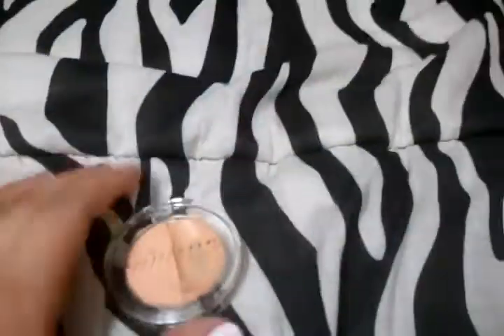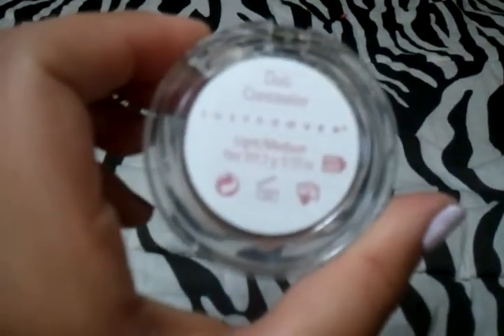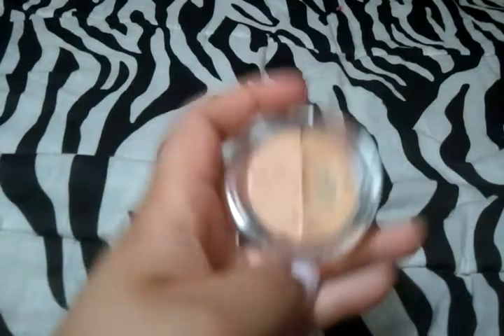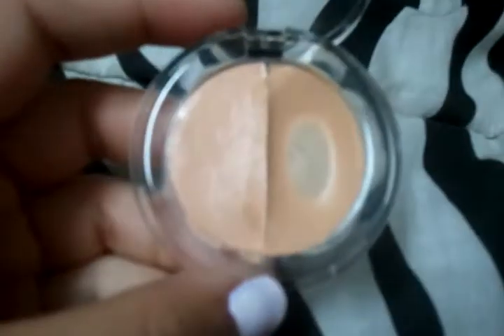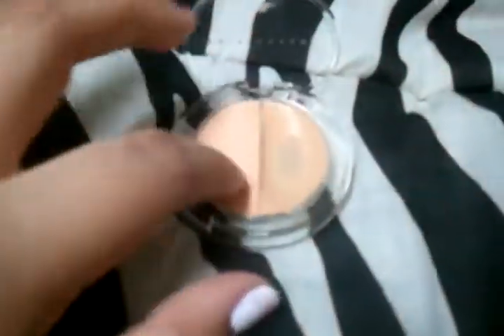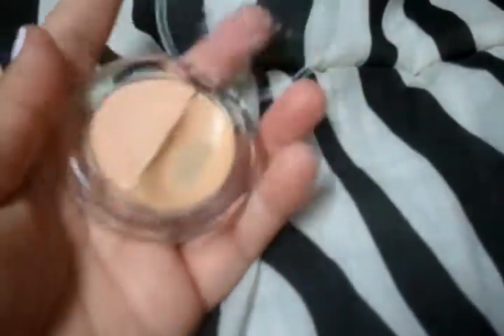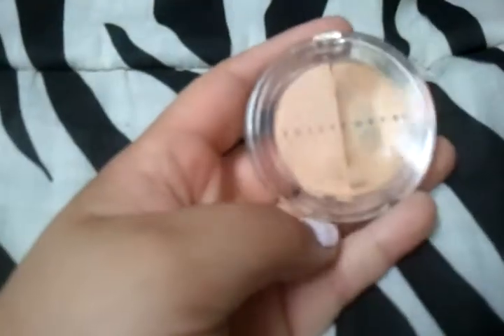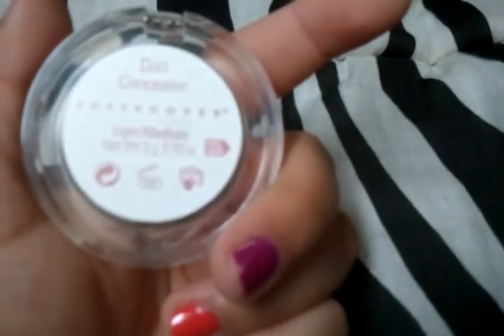Sheer Cover Duo Concealer Review!!!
In Light/ Medium Enjoy!